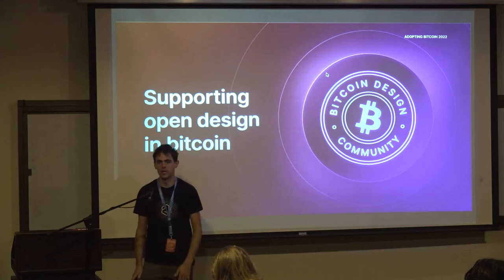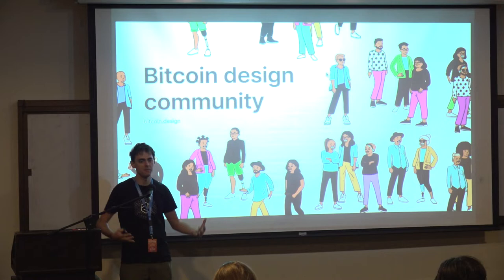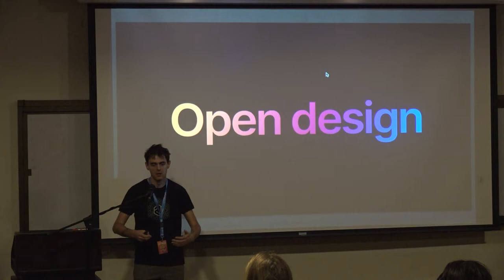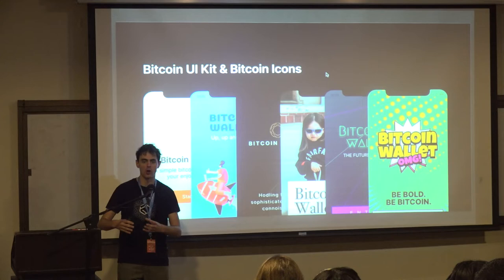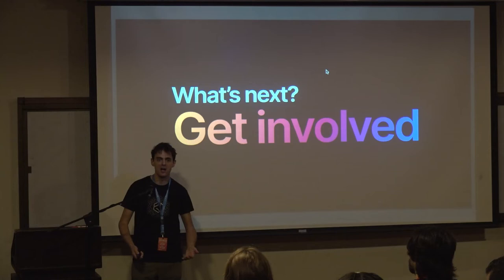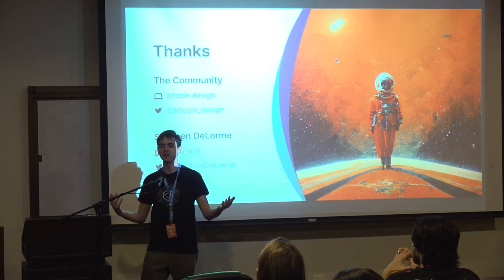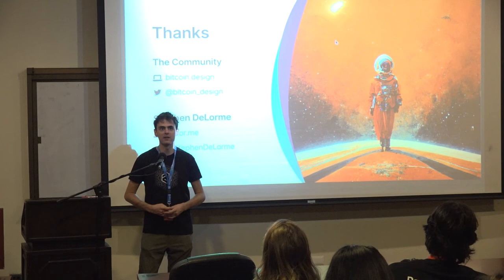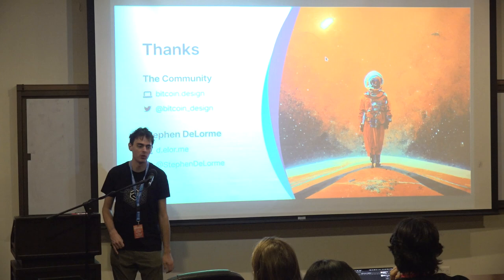Introduction to the Bitcoin Design Community - Stephen DeLorme - Adopting Bitcoin Day 1 - Auditorium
Introduction to the Bitcoin Design Community
Prsentation by Stephen DeLorme